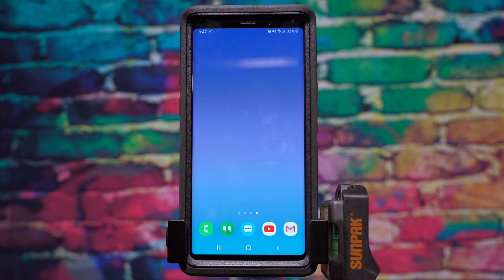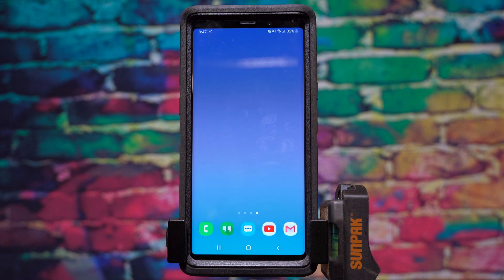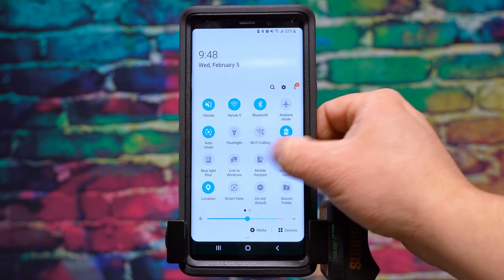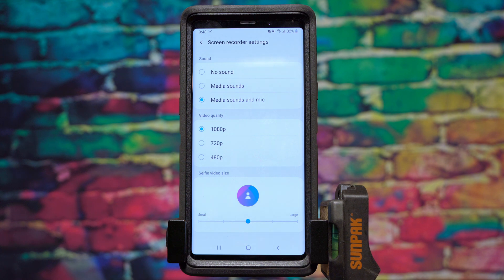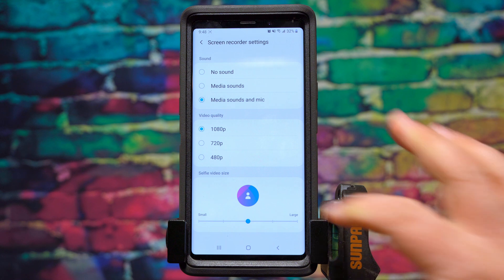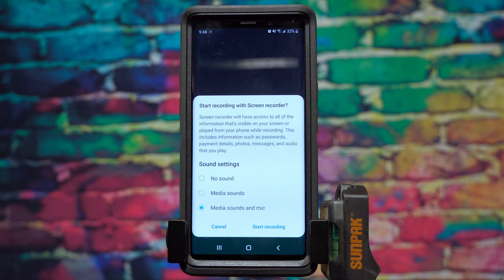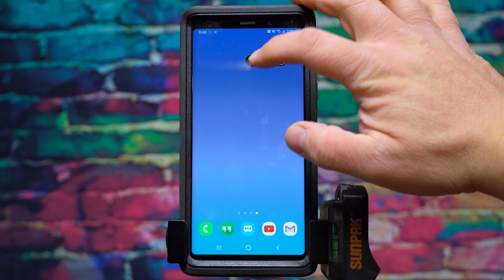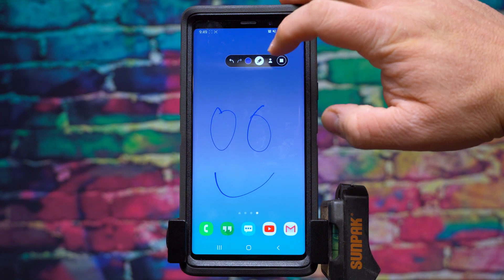Samsung Galaxy Note 9 new built in Screen Recorder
In this video, I will demonstrate for you the New Samsung Galaxy Note 9 Android 10 built-in Screen Recorder and go over its basic functions.

✅ Tools and services I recommend:

🔧 TUBE BUDDY is the tool I use to help me manage my channel, get video ideas, rank videos and more

The book that will help you get started on YouTube: